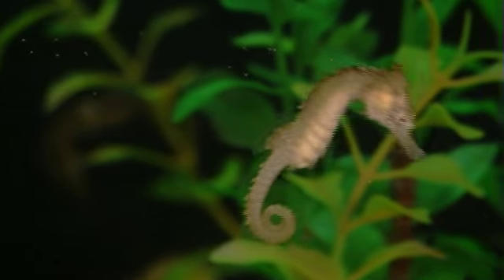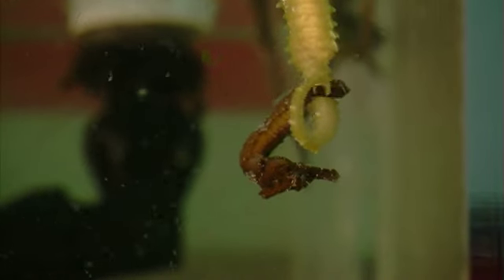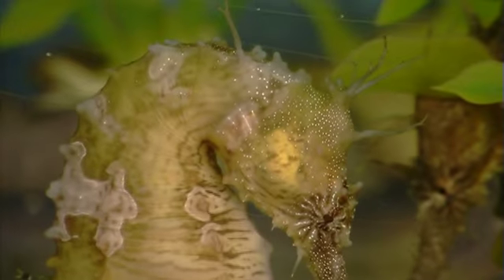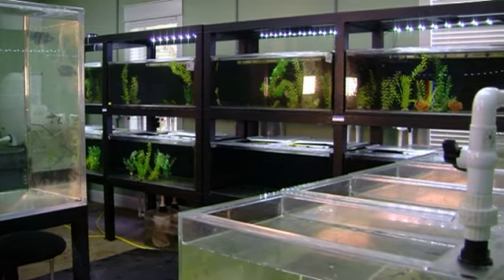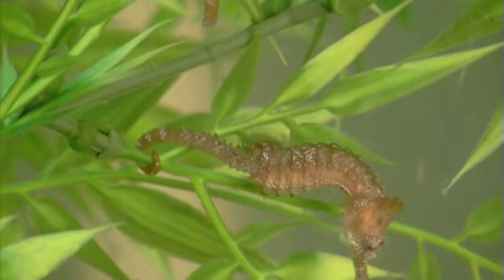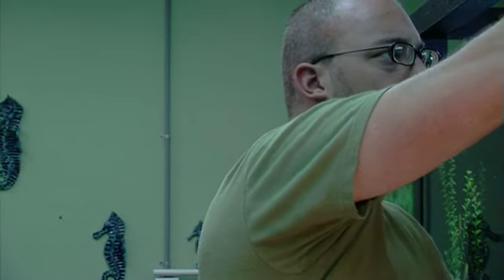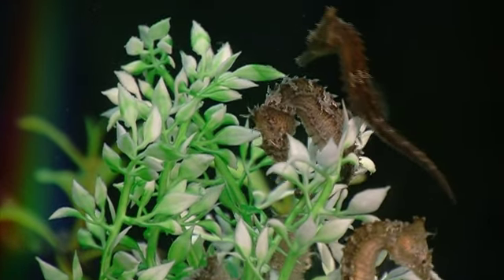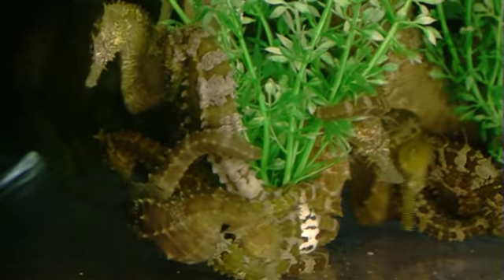All About Southwatch Seahorse Farm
We are all so excited to share our aquaculture journey with all of you! Captive bread seahorses will be happiy in your reef tank than live caught seahorses.